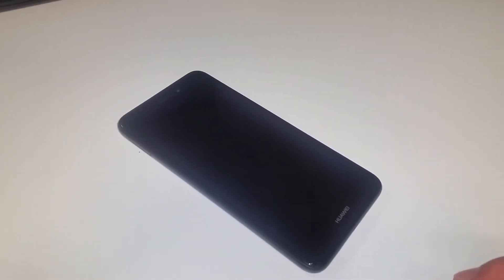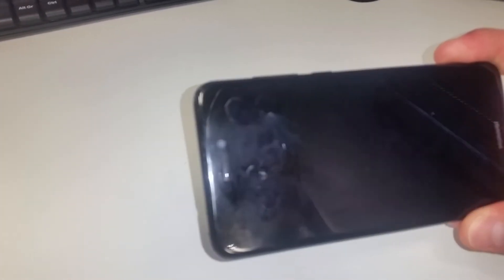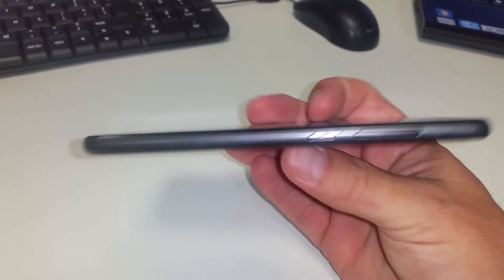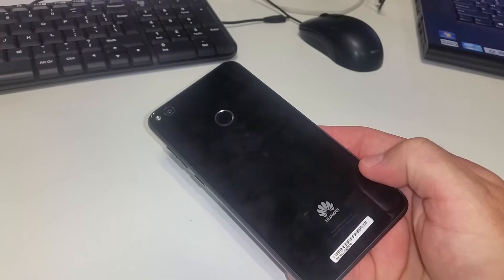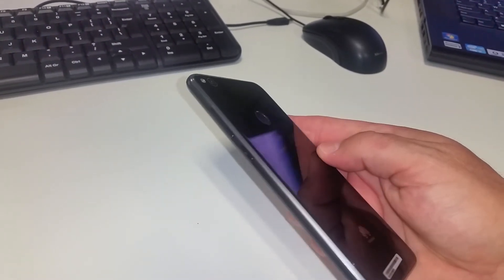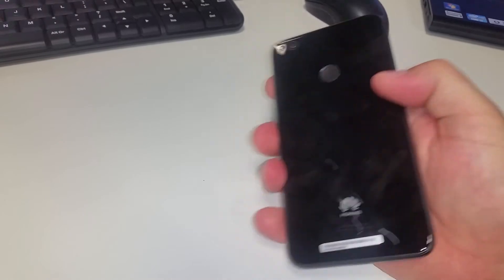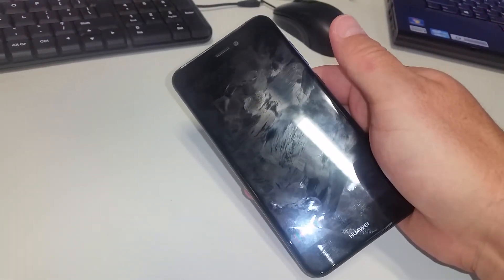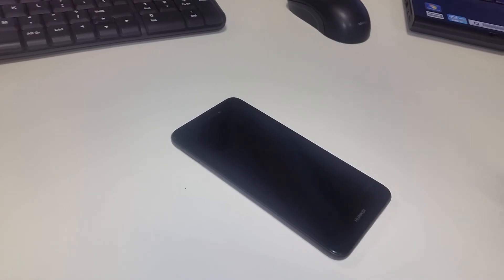Huawei P8 Lite 2017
This is a quick look at the Huawei P8 Lite 2017.